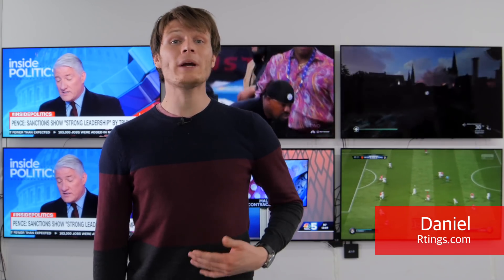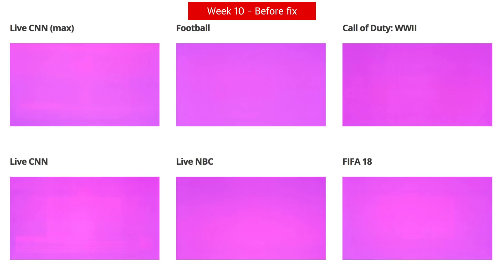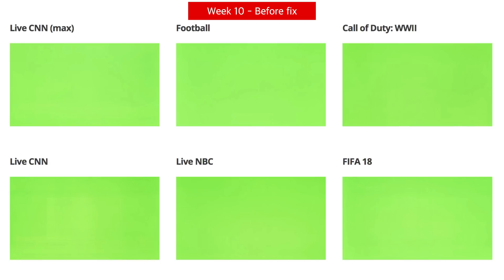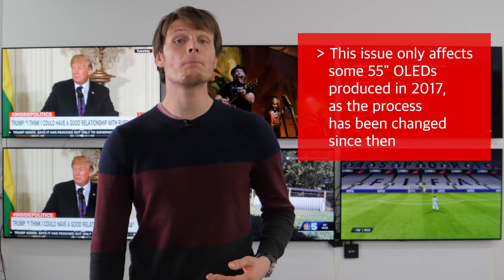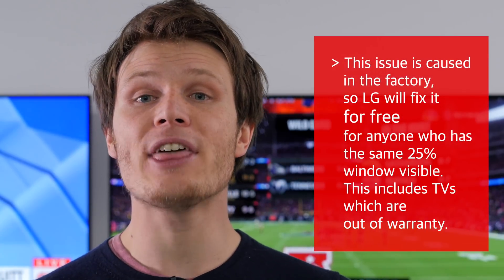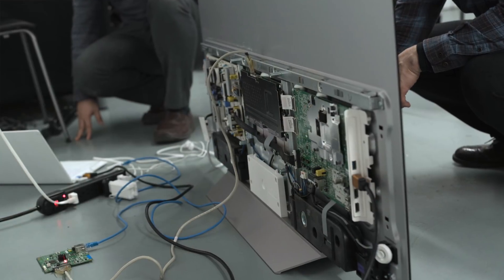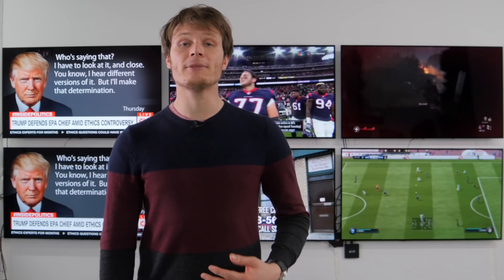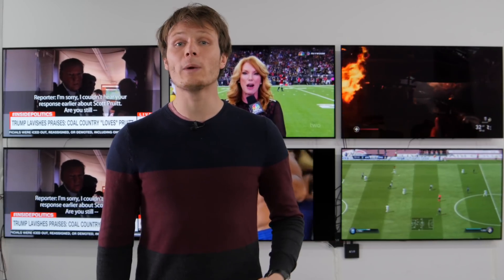Factory Defect & Fix - OLED Burn in Test Update Week 10 - RTINGS.com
Explanation and fix for an LG factory defect causing a rectangular pattern to appear on our Real Life OLED Burn-in Test.